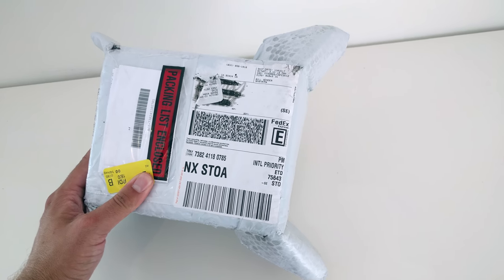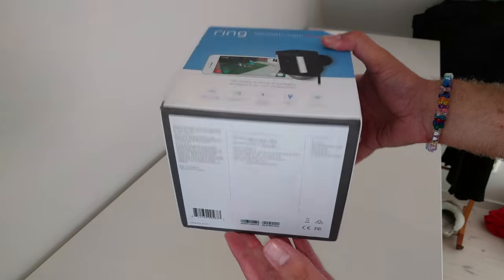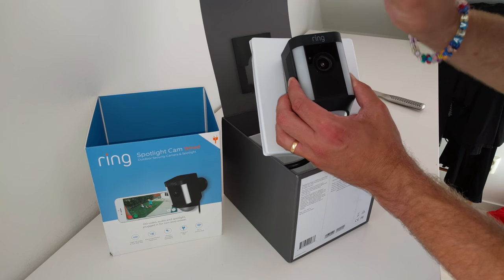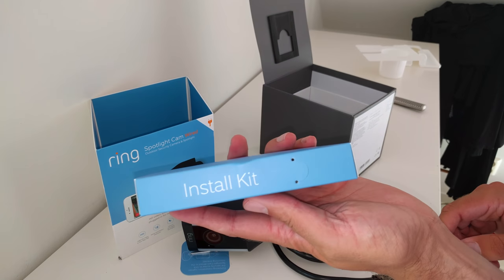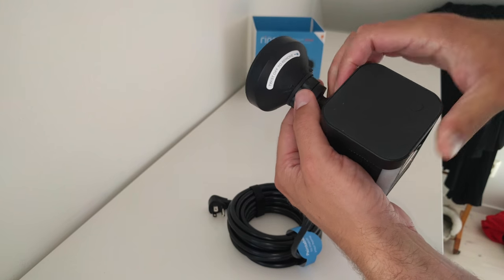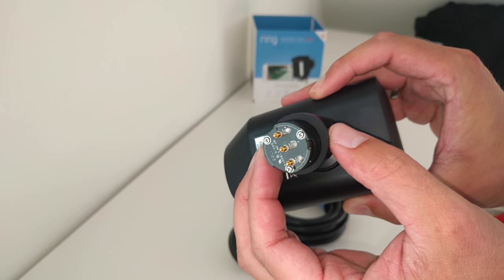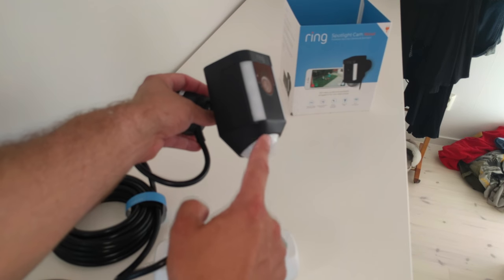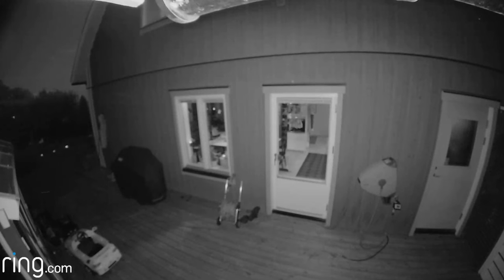Ring Spotlight Cam Unboxing and Sample Video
I just got the new Ring Spotlight Cam in my mailbox and in this video I will do an unboxing and also shoq you some sample videos just to get a sense of the video quality.

Ring.com makes a lot of great security cameras and this is their latest one. The all-new Ring Spotlight Cams are the world’s first motion-activated cameras with 1080HD video, built-in LED spotlights, two-way talk and a siren alarm. They send you instant mobile alerts whenever motion is detected, so you can see, hear and speak to people on your property from anywhere.
Spotlight Cam Wired plugs into standard power outlets to give you non-stop power and non-stop security, so you’ll never need to charge a battery. Its simple plug-and-play installation lets you setup your camera in just minutes.

With Spotlight Cam Wired, you can create and customize your own motion zones, so you can focus on the most important areas of your yard. When someone enters your motion zones and triggers your motion sensors, you’ll get an alert on your phone, tablet and PC, so you’ll always know who’s there.

There will be a Solar and a battery powered one as well and I suspect that they will be similar in quality and installation.

Head over to Ring.com for more videos on their products!